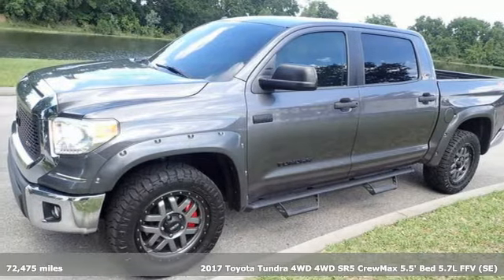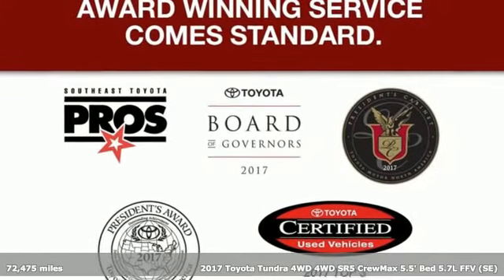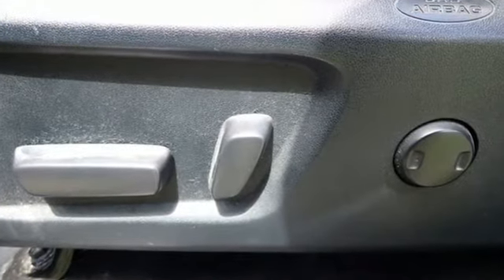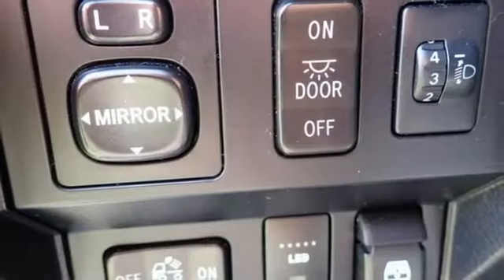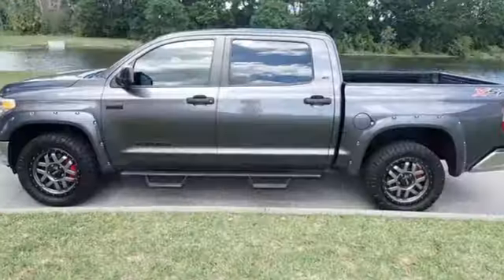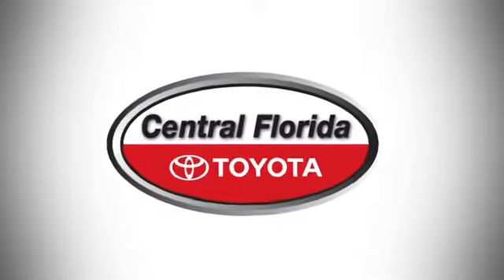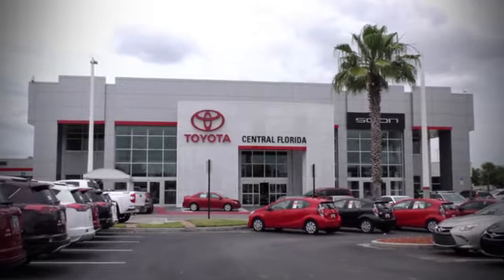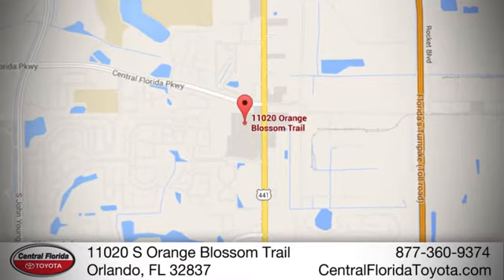Used 2017 Toyota Tundra Orlando, FL #625995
Year: 2017
Make: Toyota
Model: Tundra
Trim: 4WD SR5 CrewMax 5.5' Bed 5.7L FFV
Engine: 5.7L 8 CYLINDER
Transmission: Automatic
Color: Charcoal
Interior: Other
Mileage: 72475
Stock #: 625995
VIN: 5TFDW5F17HX625995
Recent Arrival! Charcoal 2017 Toyota Tundra SR5 4WD 6-Speed Automatic Electronic with Overdrive 5.7L 8-Cylinder SMPI DOHC 4WD.

Address:
11020 S Orange Blossom Trail